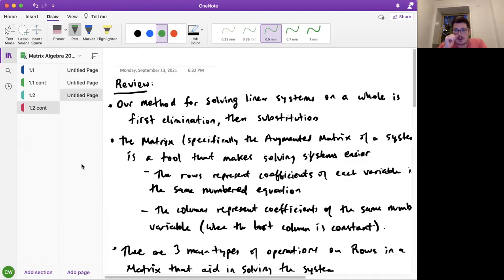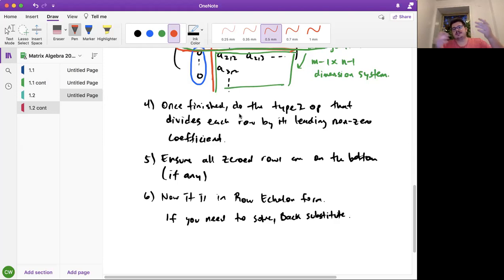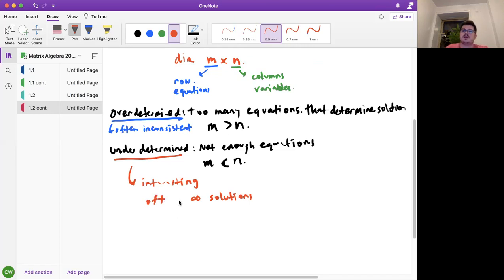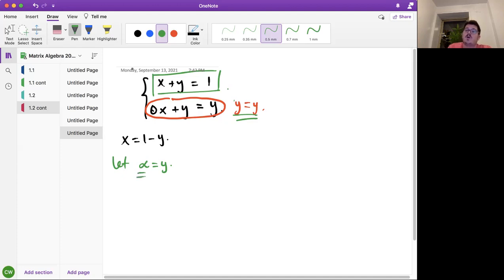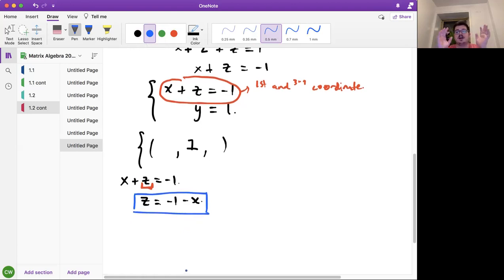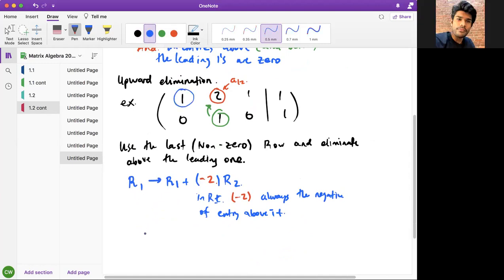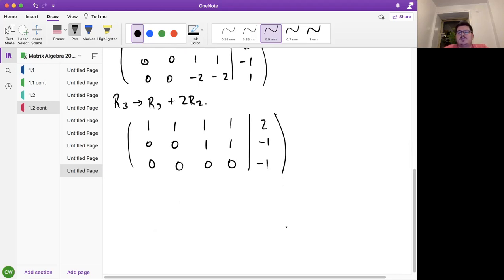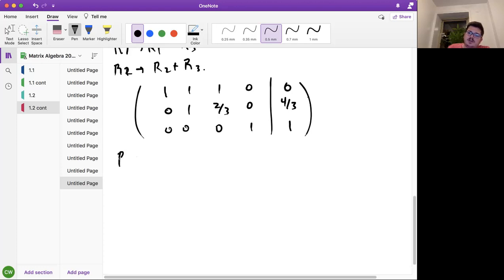Gauss Jordan Elimination and Reduced Row Echelon Form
Free Variables, Gauss Jordan Elimination and free variables